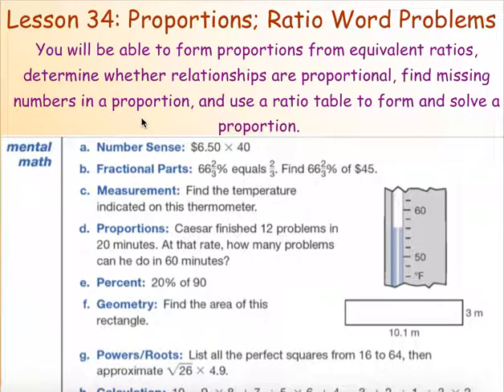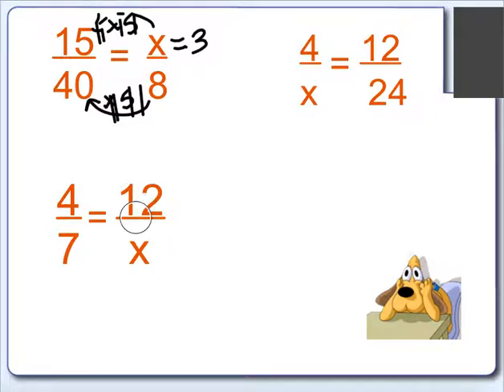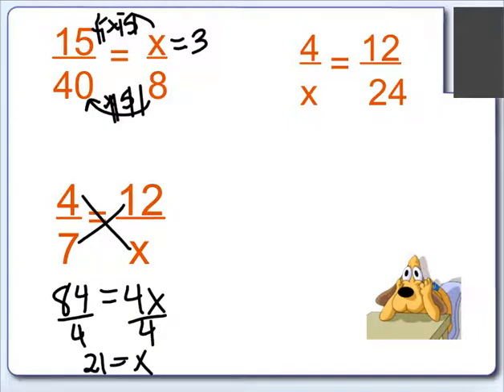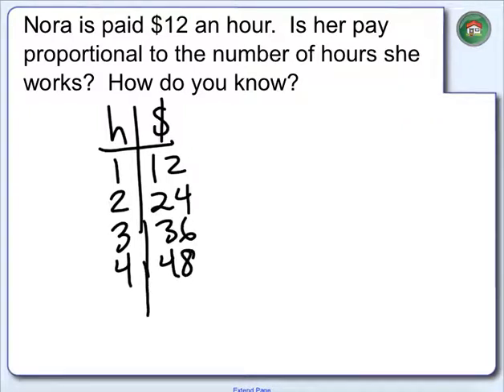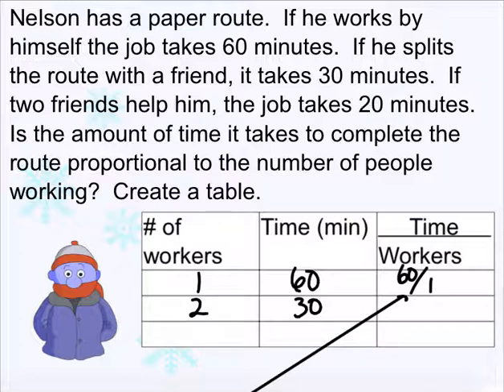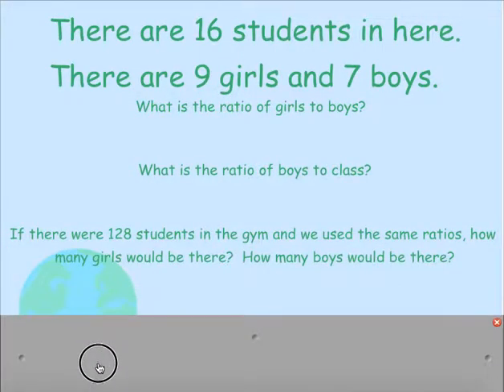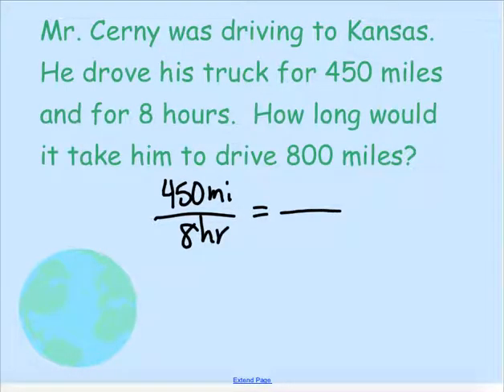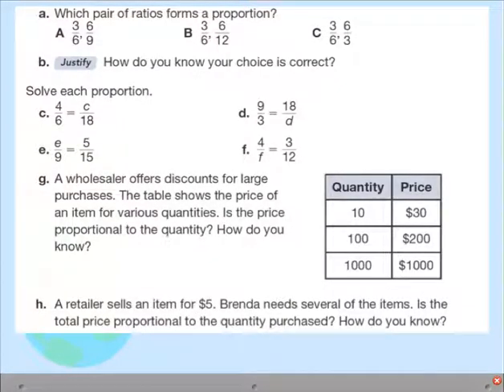Lesson 34 Saxon Course 3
Proportions and ratio word problems